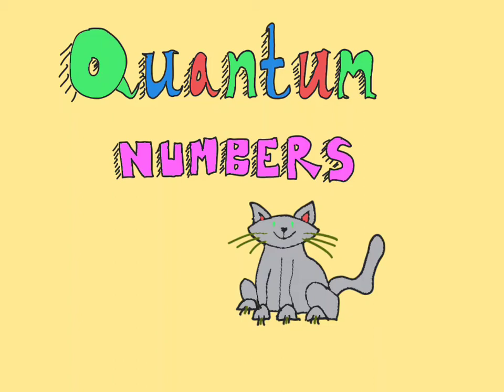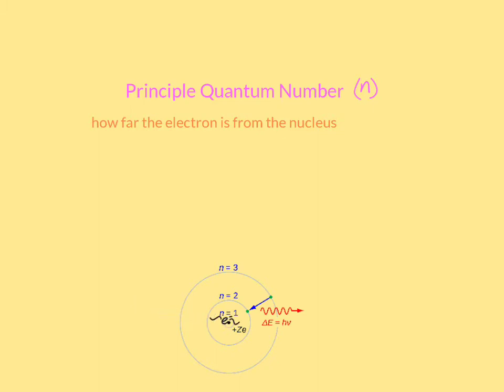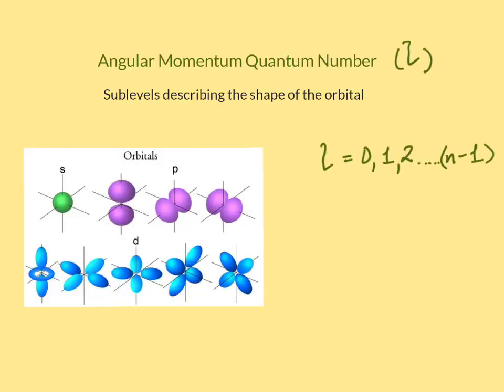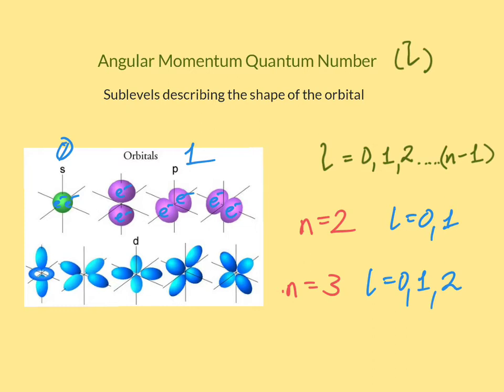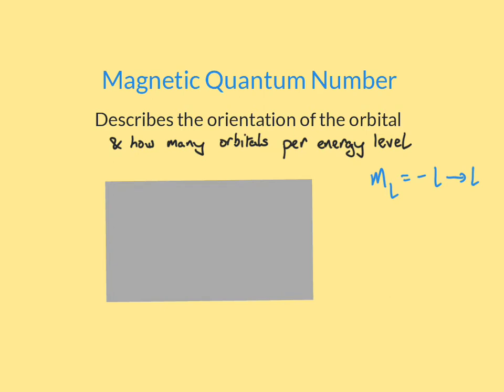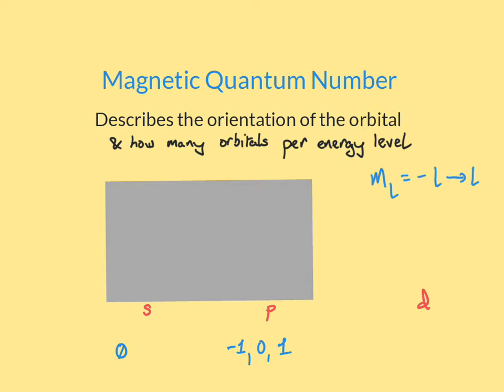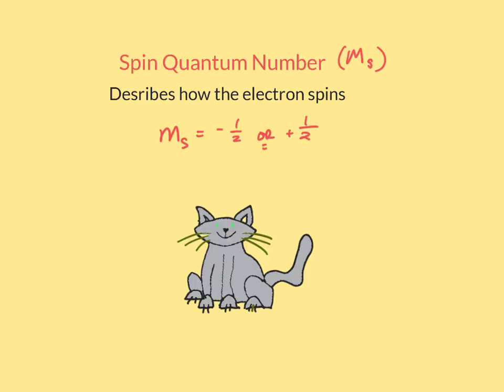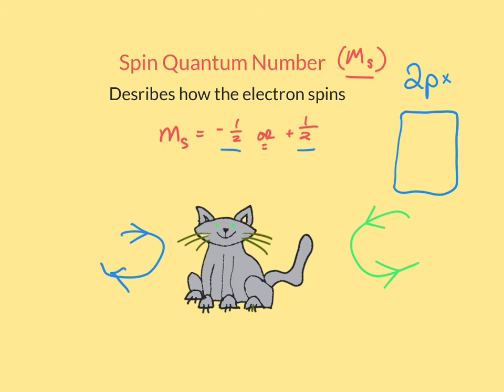SCH3U 1.2- Quantum Numbers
This video explains why we use quantum numbers, what the different values mean and how we relate this to the structure of the atom. Sample numbers and analogies are used throughout.